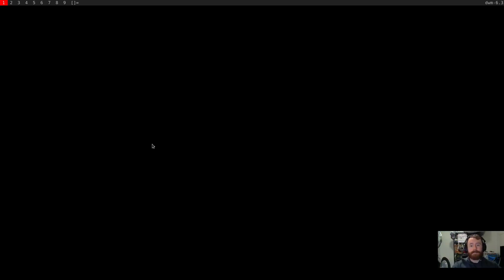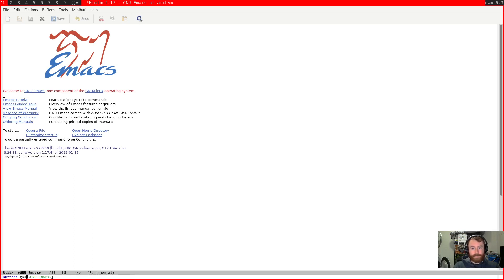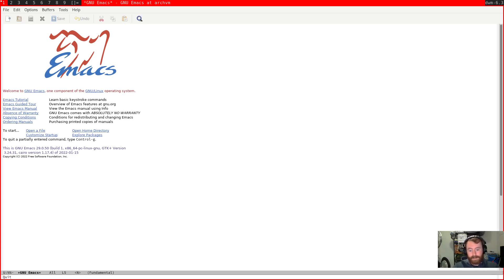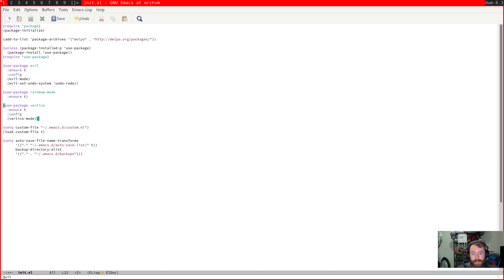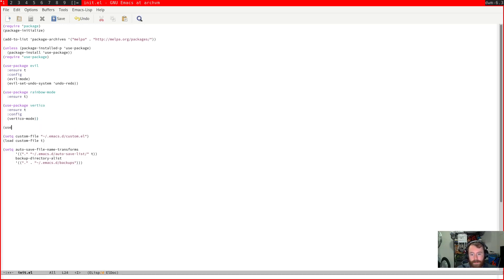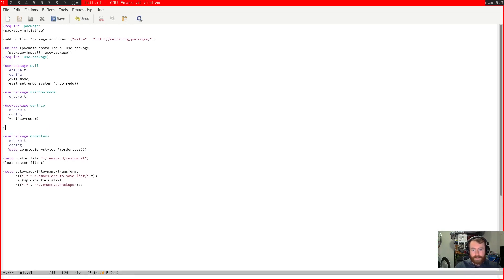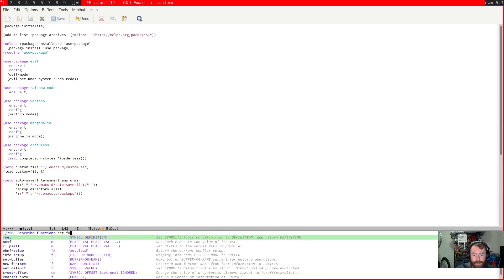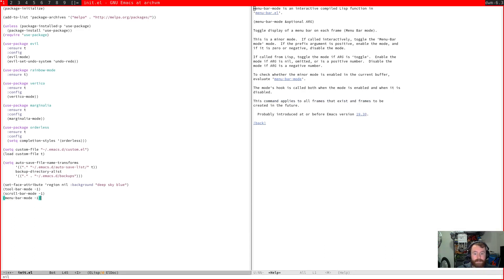Emacs from Source Part 2: vertico, orderless, and marginalia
In this video we continue the Emacs From Source series by setting up the completion system vertico for Emacs, along with a new completion-style from the orderless package, and some completion UI enhancements from marginalia. I also take care of the annoying backup and auto-save files popping up everywhere, turn off the menu-, tool-, and scroll-bars, and set a visible region color.

Timestamps:
00:00 Introduction
01:40 Brief look at defaults and ido-mode
03:38 Hiding backup and auto-save files
08:20 Installing vertico
10:11 Installing orderless
12:15 Struggling with read-buffer-completion-ignore-case*
13:55 Installing marginalia
15:30 Setting region color
17:32 Turning off bars

*I did eventually figure out the problem with read-buffer-completion-ignore-case. If you have an exact match, obviously vertico will select that. The situation I encountered the other day was more like "long buffer name including messages" and that was getting matched instead of *Messages*. Setting this variable to t does fix that situation. I just picked a bad example.